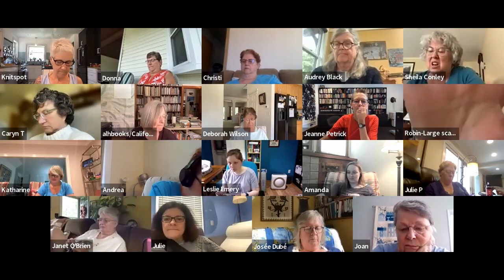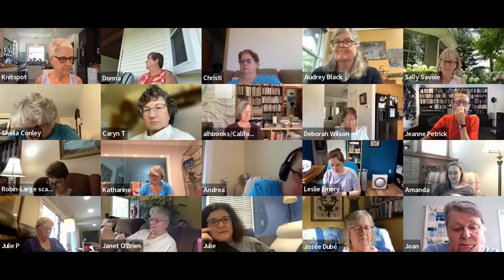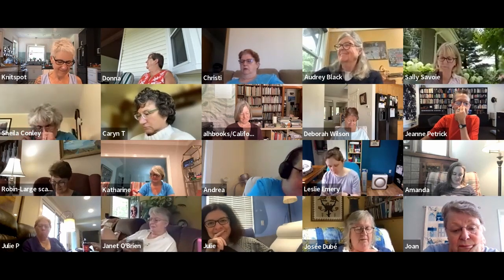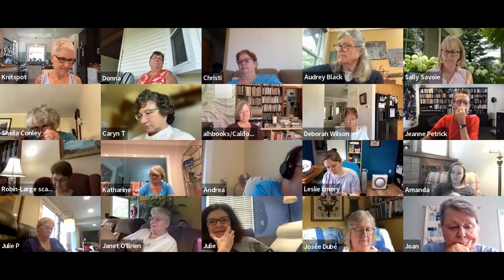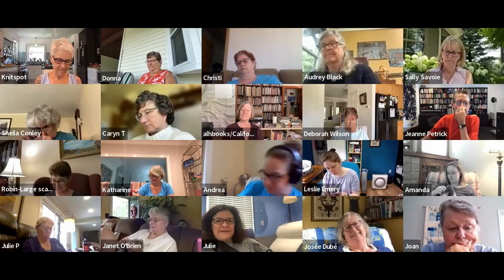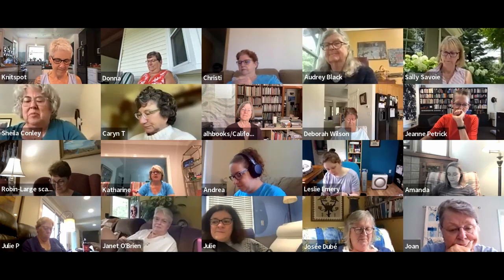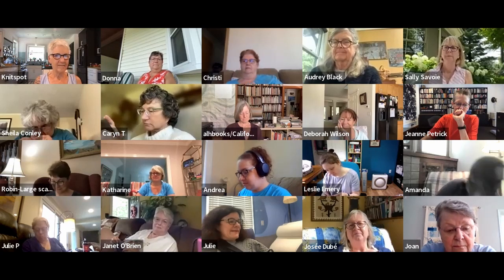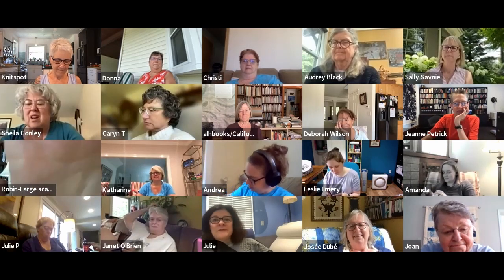Mystery Wool Along | Zoom Session #6 | 7-2-22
This is a recording of the sixth Zoom session for the 2022 Mystery Wool Along.